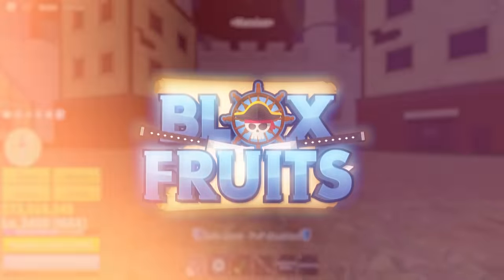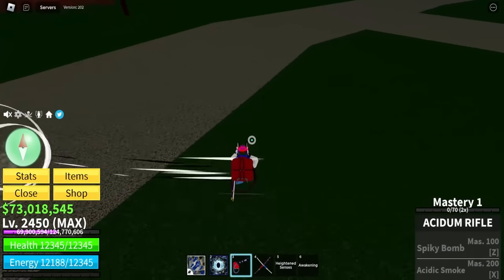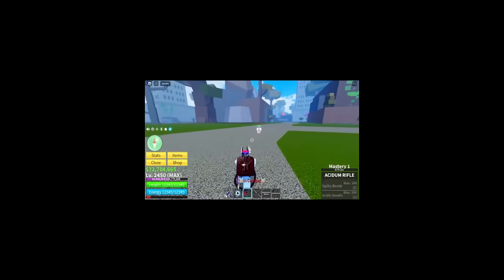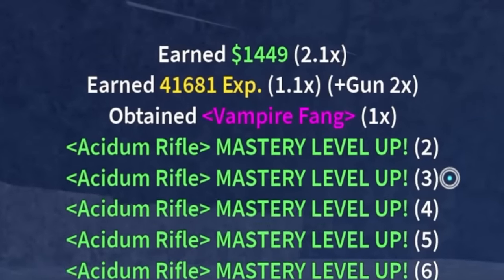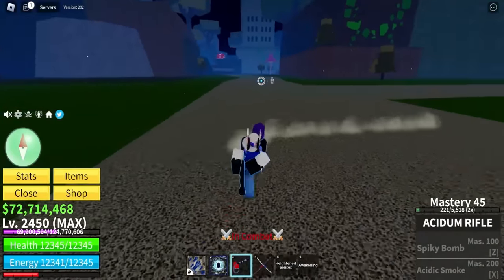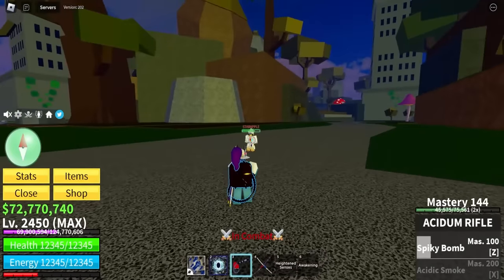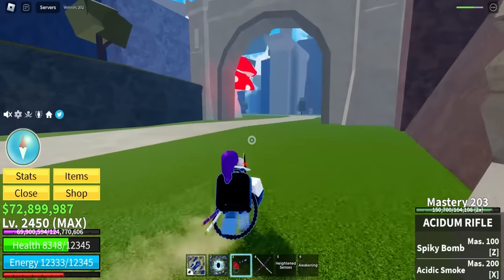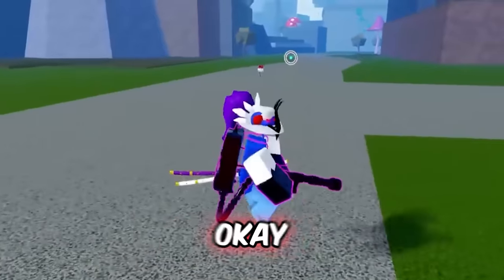This Legendary Acid Rifle is INSANE... (Blox Fruits)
Today I mastered The Acidum Rifle and it is actually really great! This video is very funny and entertaining. Make sure you watch the whole video to find out what happens. In Blox Fruits Roblox

I make videos just like YkmMaster Gaming, CubeINC, Blox Fruits, imFiji, Slat, Kitt Gaming, ckev,  and NOTOG